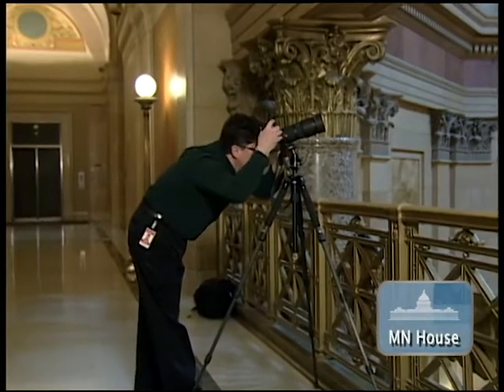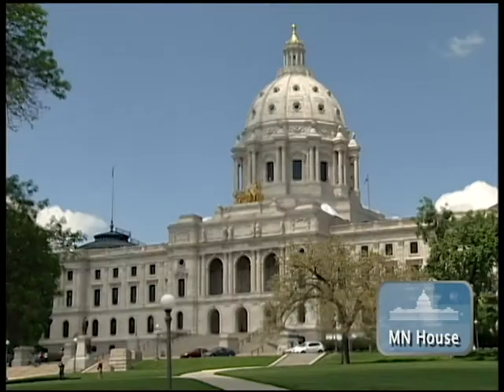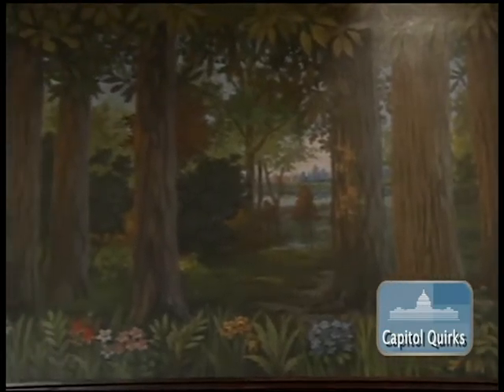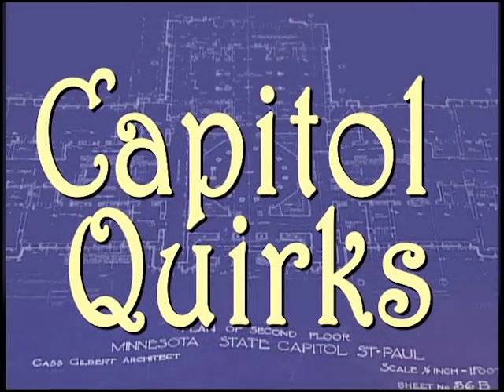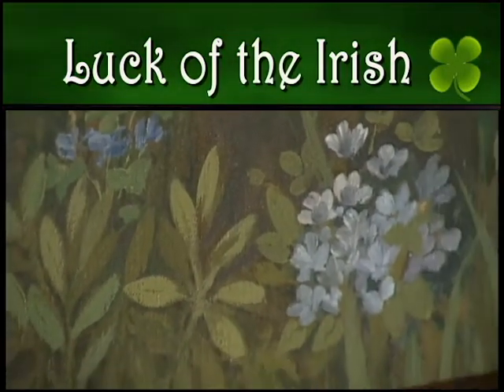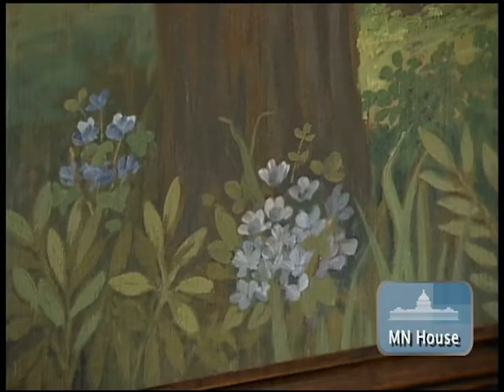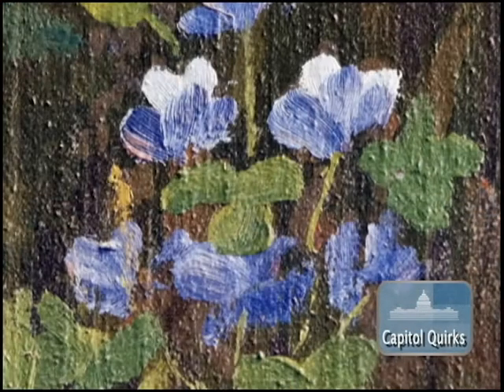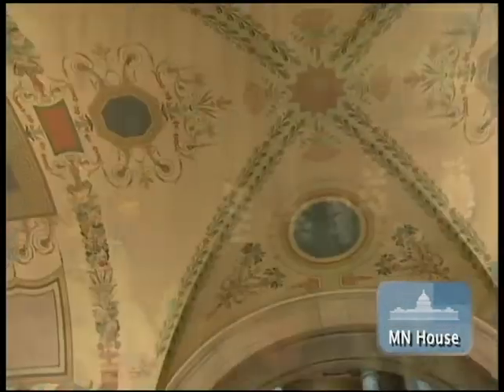Capitol Quirks: Luck of the Irish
The pastoral mural in the House Retiring Room portrays Minnesota’s varieties of native flora and fauna.  There is one non-native species, however, depicted in the painting.  Watch this episode of Capitol Quirks to learn more about this out-of-place depiction.